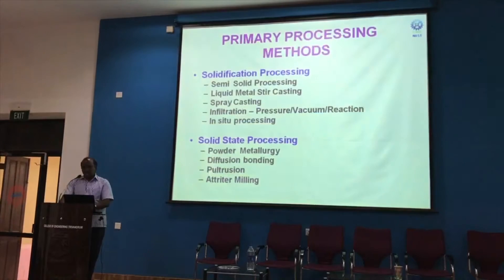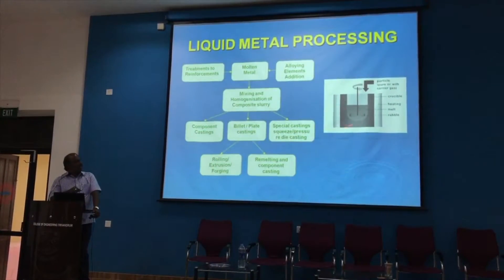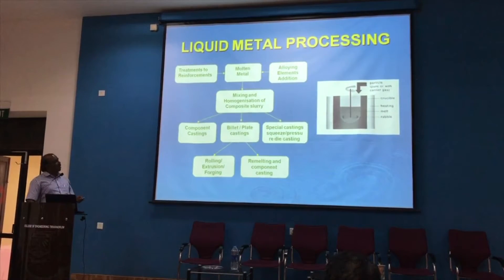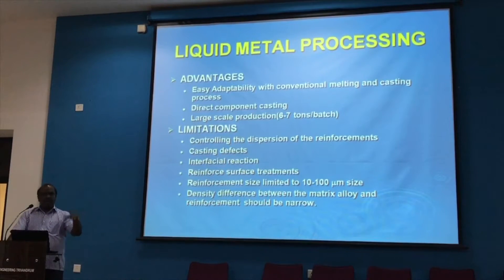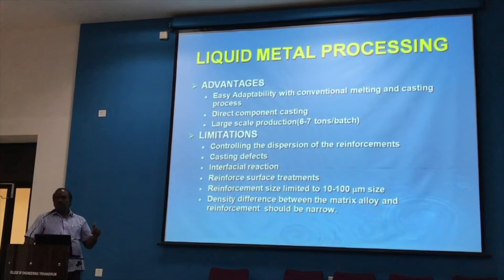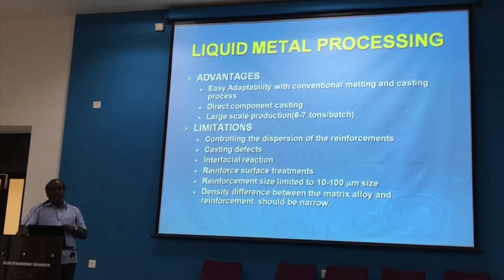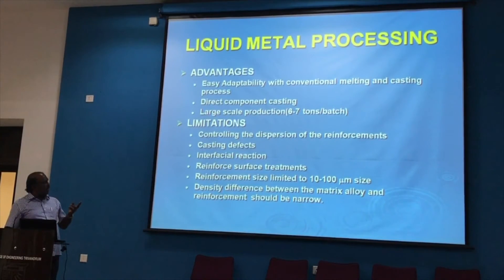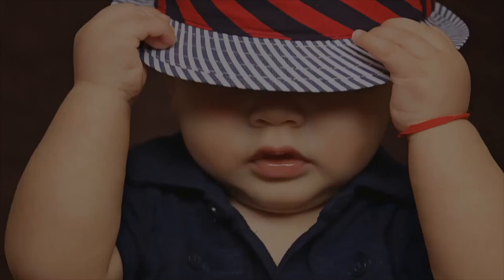Liquid Metal Processing advantages & Disadvantages : Composite material Lectures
composite
carbon fiber cloth
carbon fiber products
material composite
carbon fiber fabric
carbon composite
carbon fiber tape
polymer composites
composite material suppliers
carbon fiber composite
composite decking material
carbon composite material
composite structures
composite manufacturing
composite metal
fiber composites
introduction to composite materials
composite materials projects
composite sheet material
composite material properties
carbon fiber material
composite fiber
carbon fiber suppliers
carbon fiber manufacturing
carbon fiber composite materials
composite materials applications
prepreg carbon fiber
carbon fiber panels
composite matrix
composites manufacturing